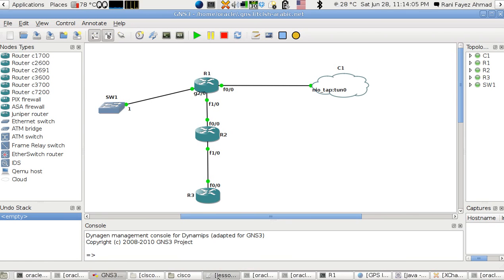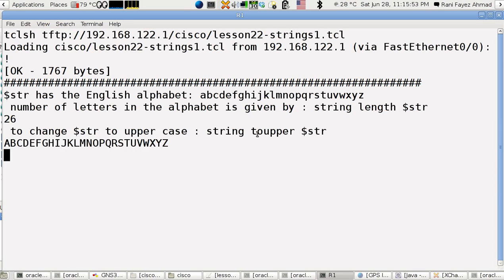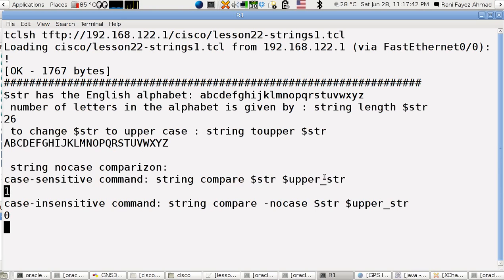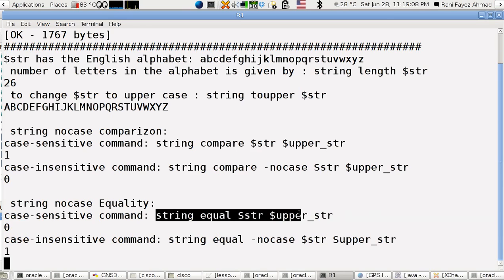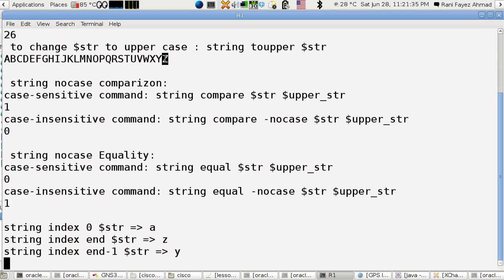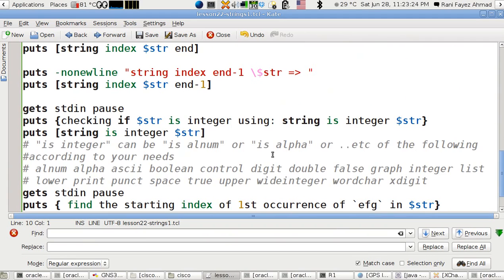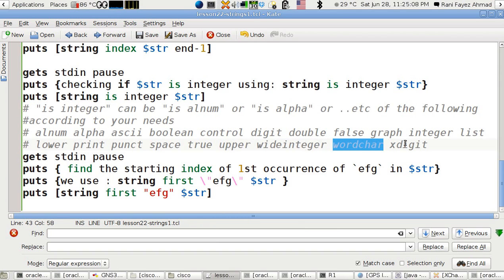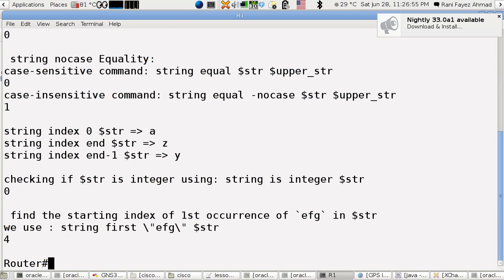Tcl/Cisco Lesson 22: Dealing with Strings - Part 1 (English Version)